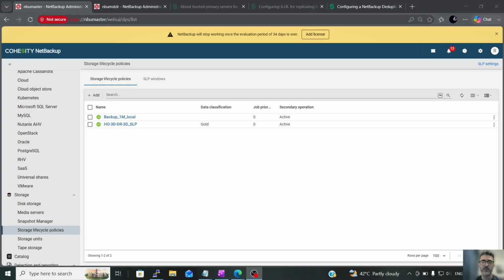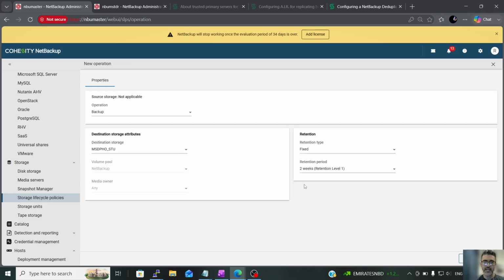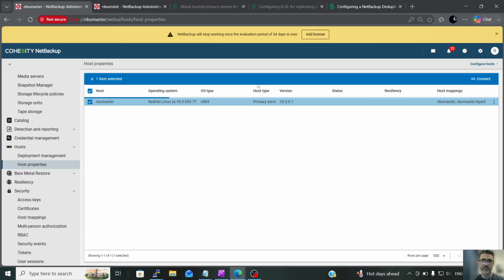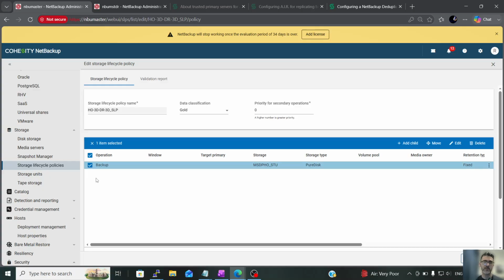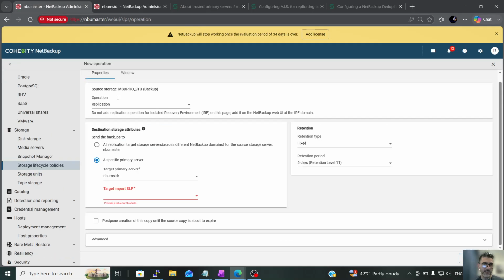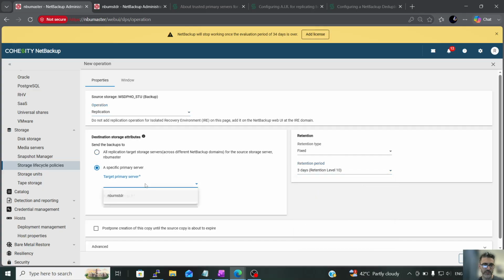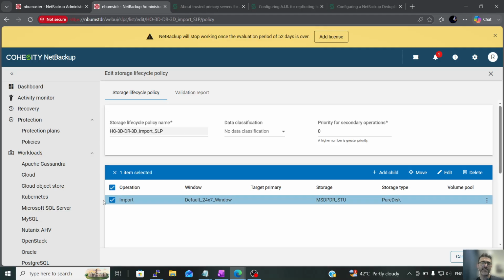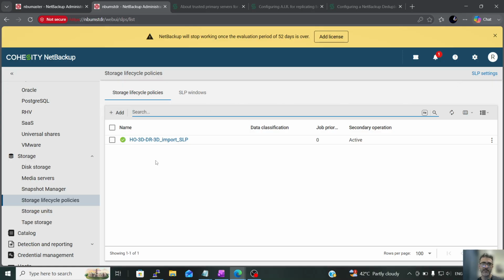Netbackup - Storage Lifecycle Policies (SLP)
In this video we see what is SLP and how it helps us to in managing retention and copying backup files to another storage or NBU domain.